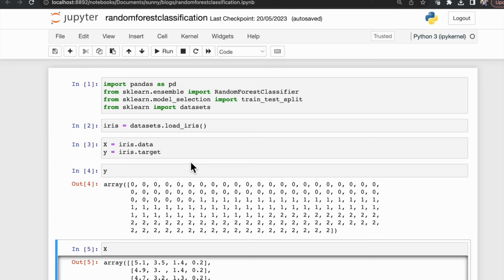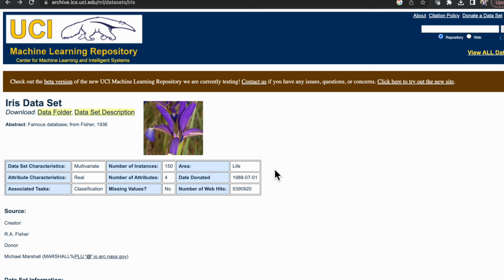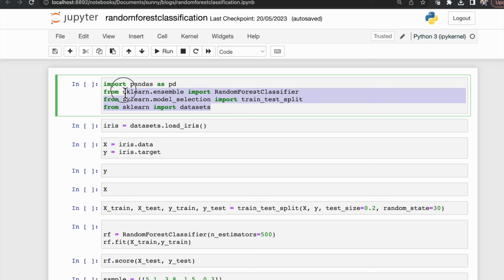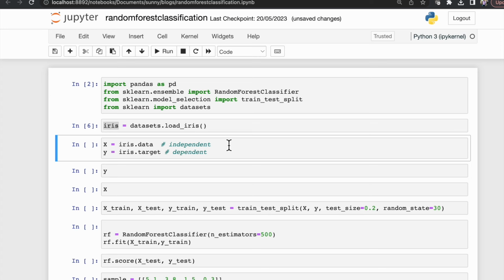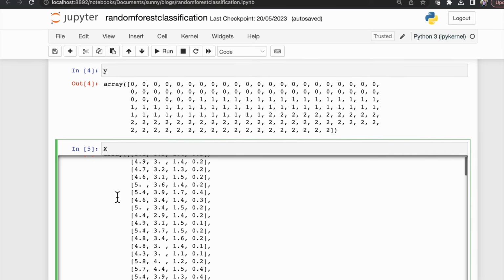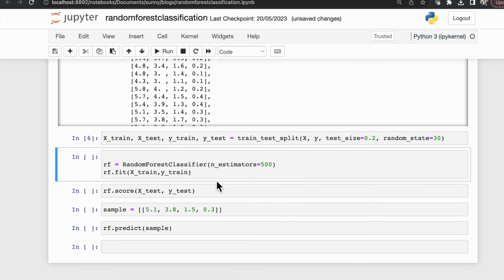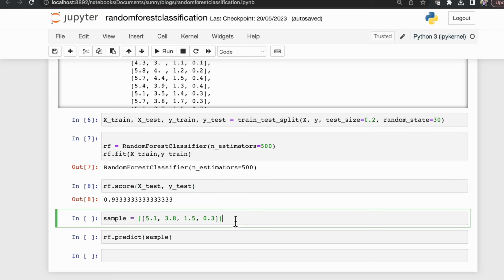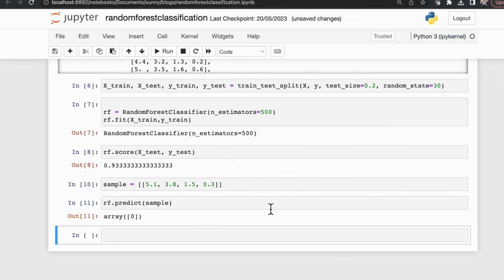Random Forest in 5 minutes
Random forest is most popular machine learning algorithm which can be used in both classification and regression. It is easy and intuitive to use Random forest in python. In this video i will be using python and sklearn library to implement a sample random forest classification problem. I would suggest go through my article on decision tree to get more understanding of Random Forest.

In random forest there are alot of trees, working together for a common goal. To get the final output majority voting or averaging is applied. below image depicts how it is under the complex code of python.